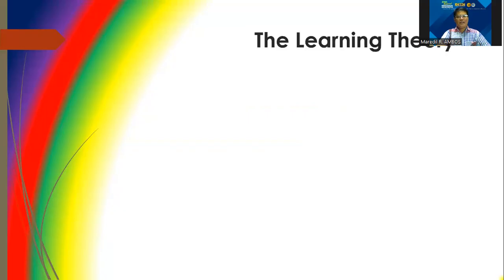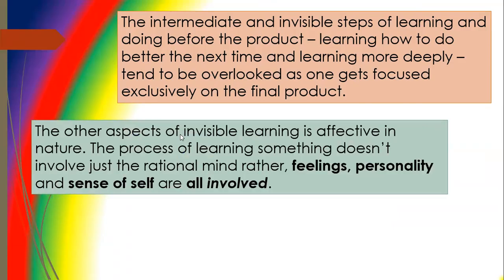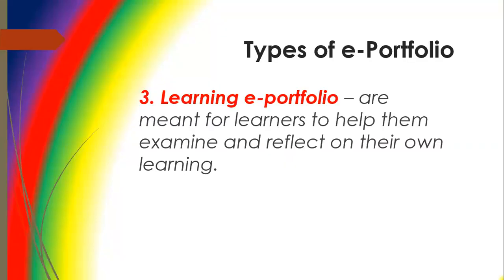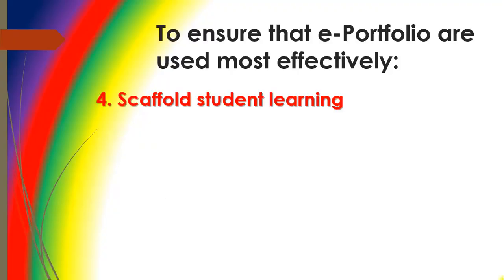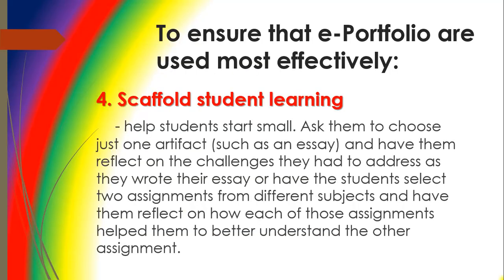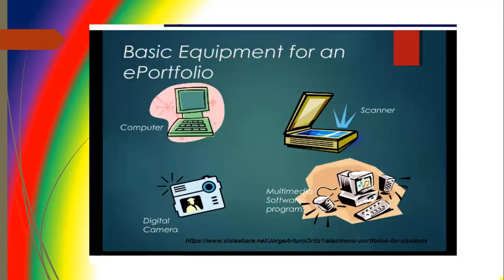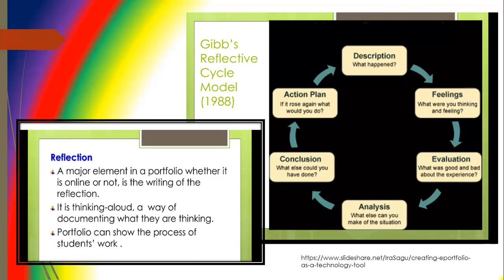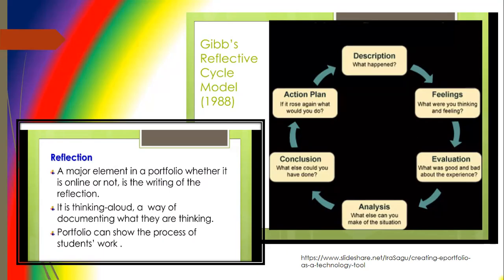E Portfolio as an Assessment Tool and a Communication Medium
This lecture video talks about e-Portfolio as an assessment tool and as a communication media. This module has detailed discussion on how to come up with the different types of portfolios and how to use them effectively for learning.